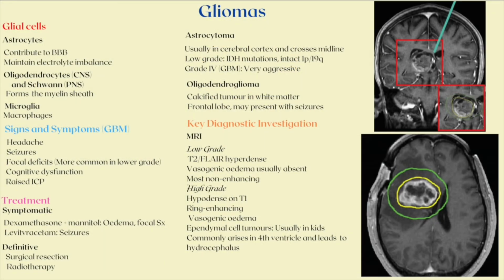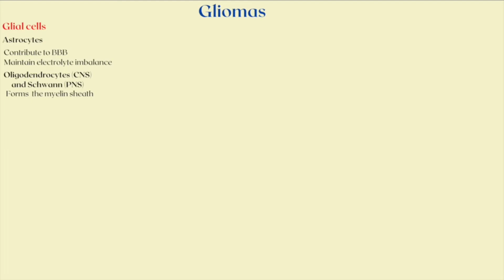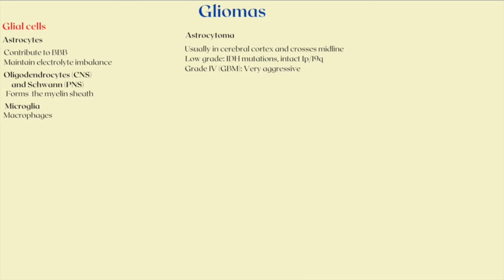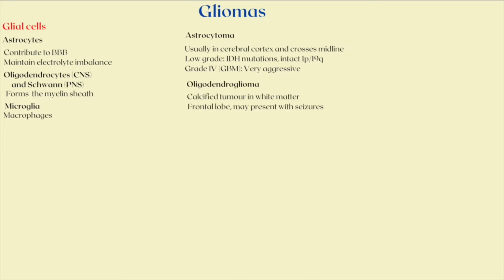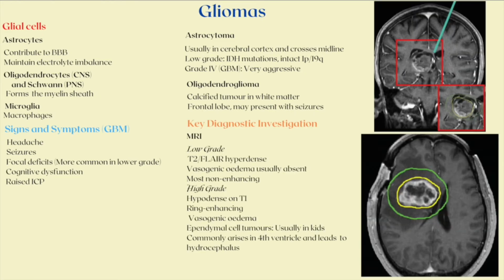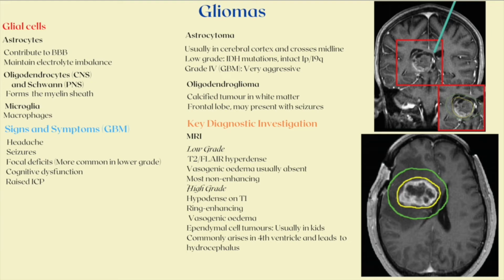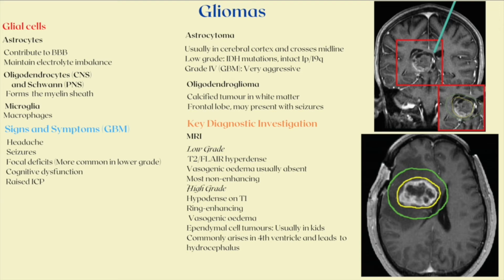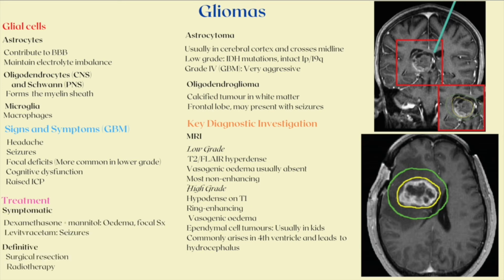Gliomas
Gliomas (in their various forms) are some of the most common brain tumours seen within the community. They exist on a spectrum, with the most aggressive form being glioblastoma multiforme. In this video, we outline the types of gliomas, the general presentation, diagnostic pathway and management strategies.